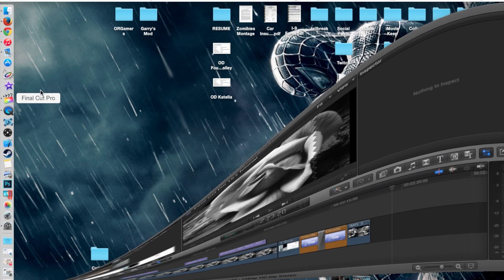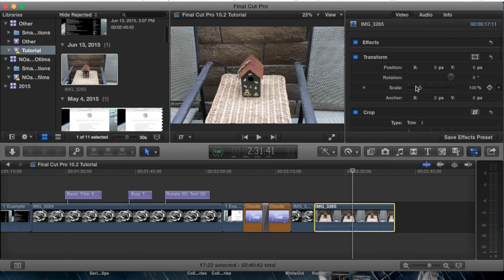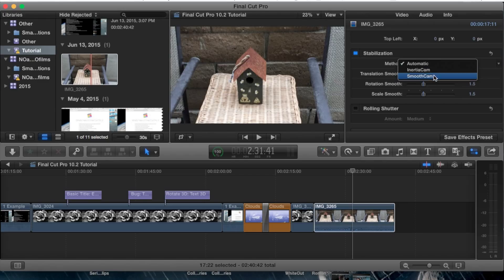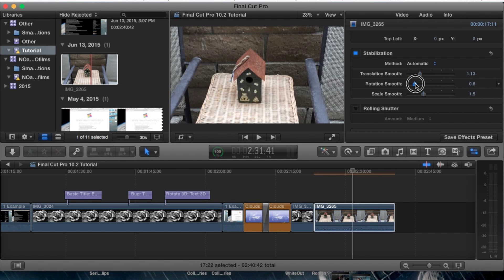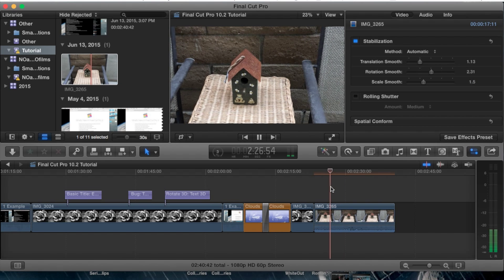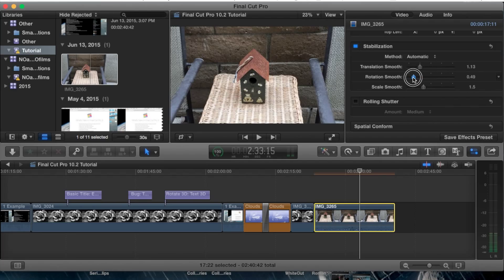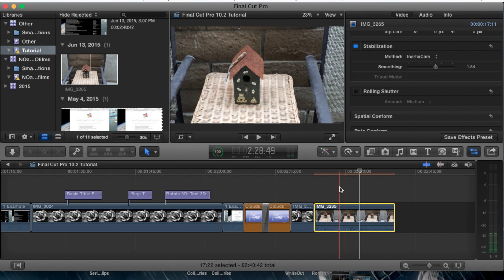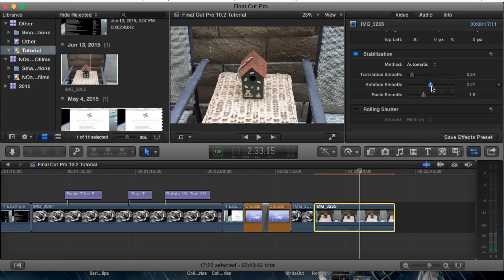Stabilization in Final Cut Pro 10.2.1 | Tutorial 33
This video shows you how to use the Stabilize tool in Final Cut Pro 10.2.1.